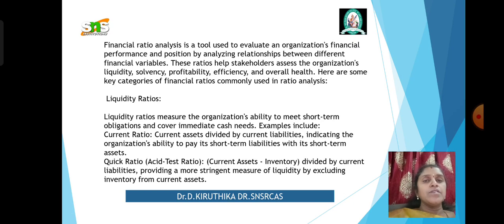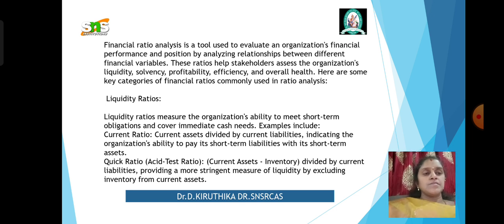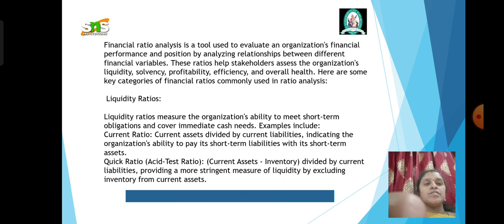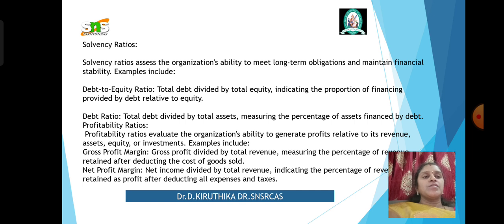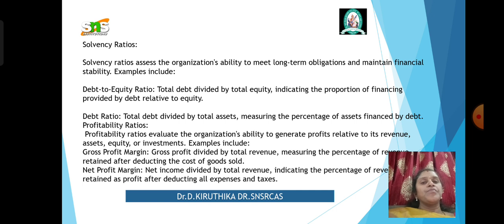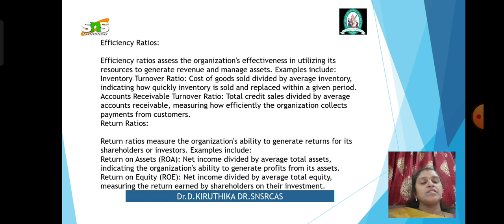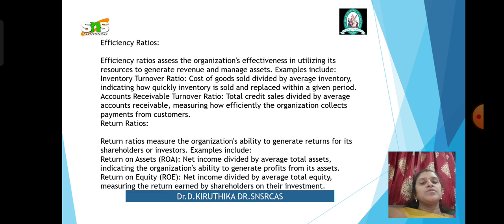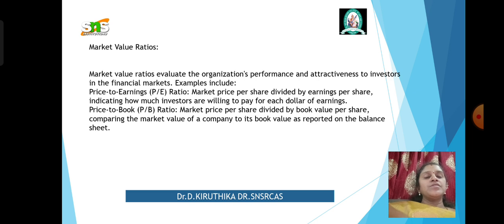Dr.D.KiruthikaAssociateProfessorDepartment ofCommerce(CA)LectureFinancialManagement5|Snsinstitutions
Financial Ratios Analysis

Ratio analysis compares line-item data from a company's financial statements to evaluate it profitability, liquidity, efficiency, and solvency.

Ratio analysis can track how a company is performing over time or how it compares to another business in the same industry or sector.